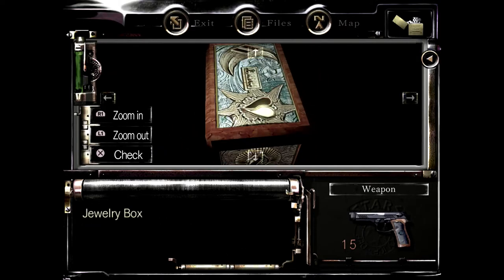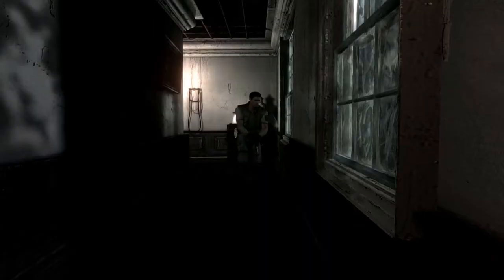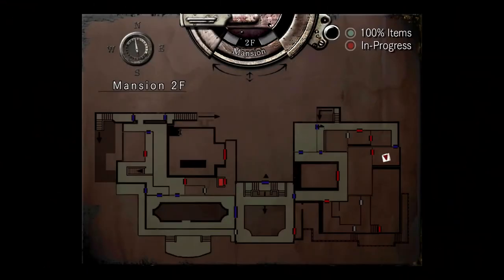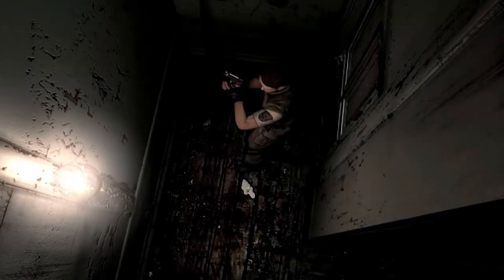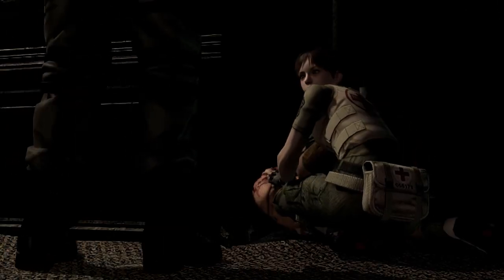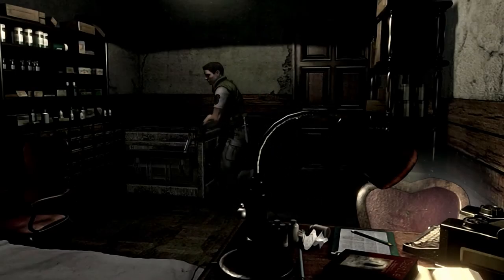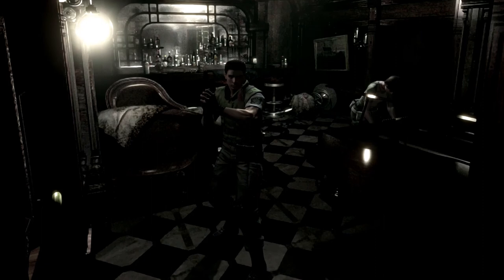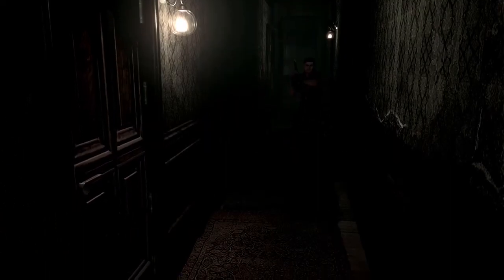Let's Play Resident Evil - RedRun Episode 15: Becky's Back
Redmond plays the Resident Evil HD Remaster on PS4!

Resident Evil and all associated materials are owned by Capcom.